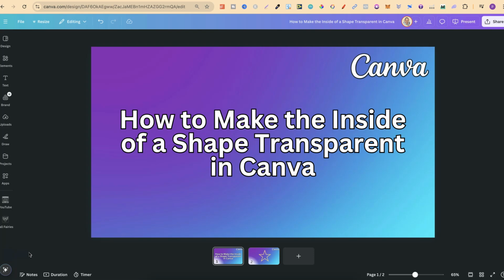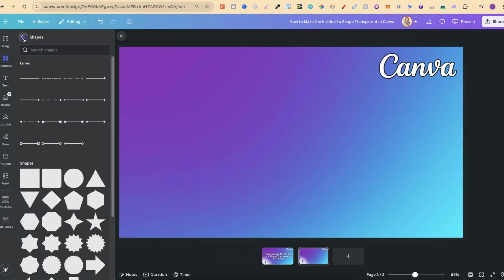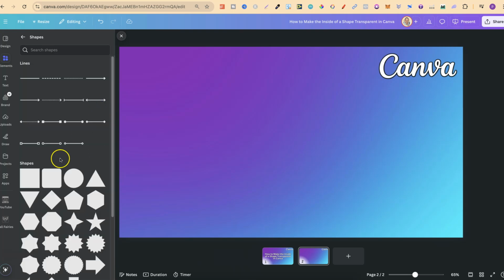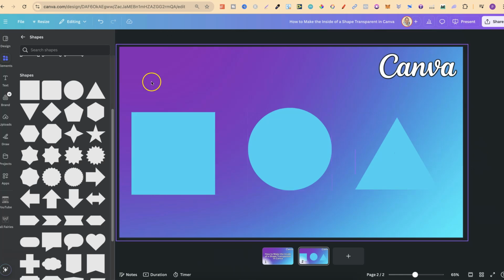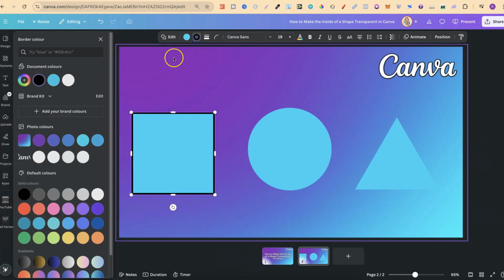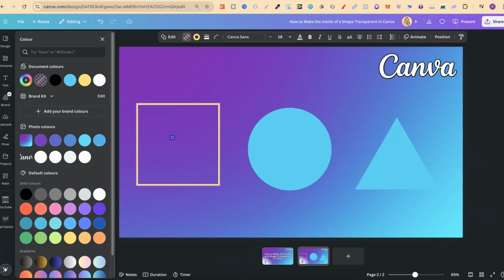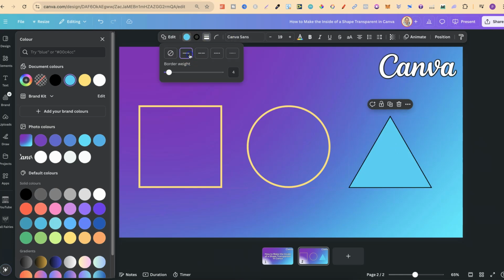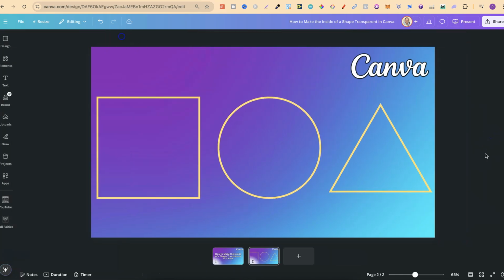How to Make the Inside of a Shape Transparent in Canva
Want to know how to make the inside of a shape transparent in Canva?

This detailed tutorial will guide you through the process of creating unique, professional designs by adjusting transparency settings in Canva.

Perfect for adding creative effects to your projects or enhancing your design's visual appeal.

In this video, you’ll learn:
✅ How to adjust shape transparency in Canva.

Canva is an incredible tool for designers and creators, offering features that make even complex design tasks simple.

Watch this tutorial and master the art of transparency in Canva.